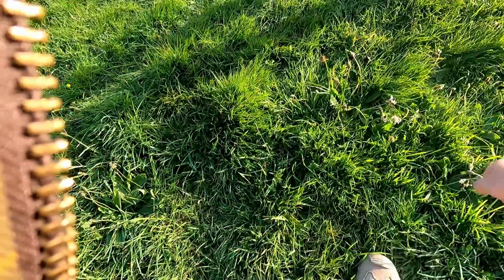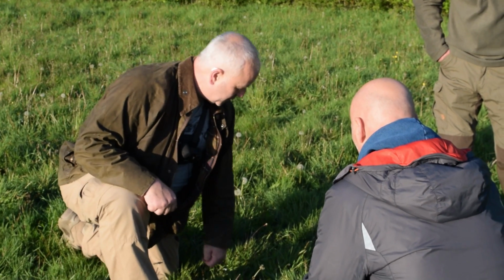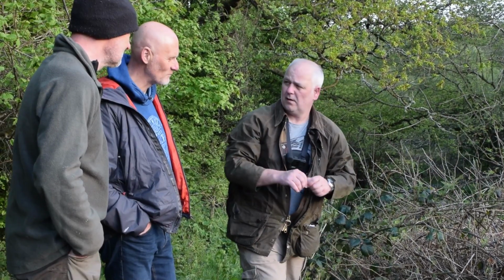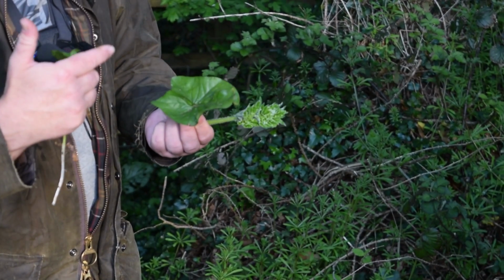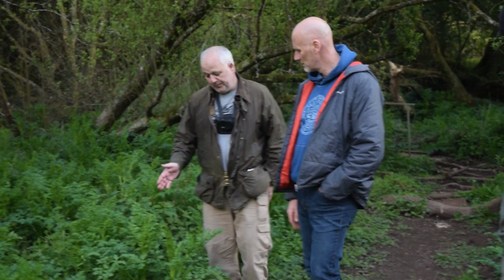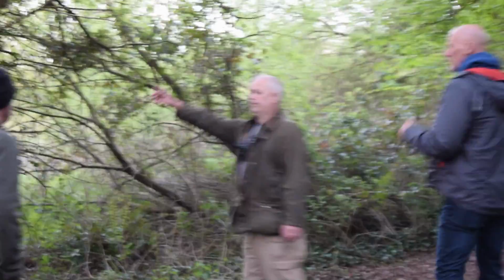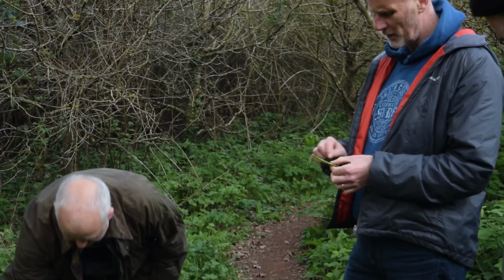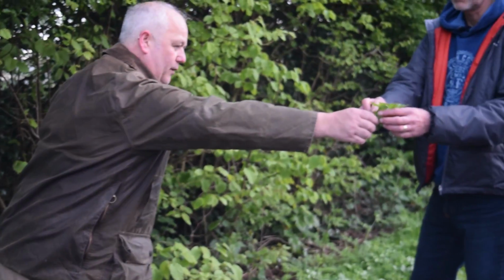Foraging with Dave | Camouflage Store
Foraging with Dave

Towards the beginning of the video I was having issues with the camera and autofocus and switched to manual focus. Hopefully this improves as the video progresses. - Troy

264 Torquay Road, Paignton, Devon, TQ3 2EZ
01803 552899